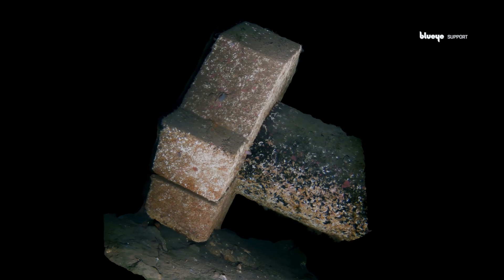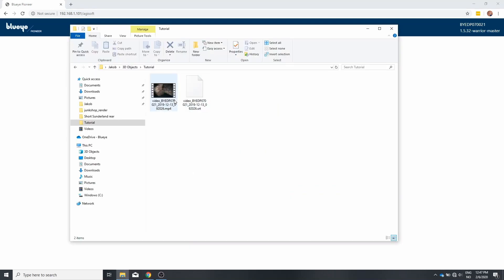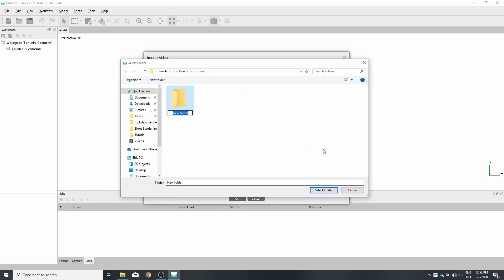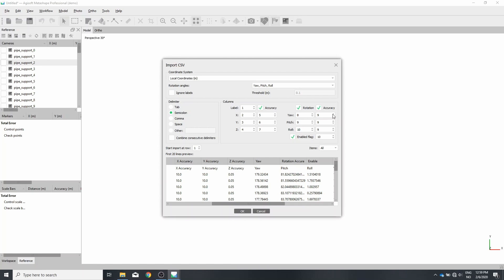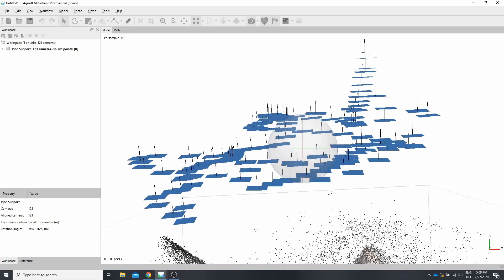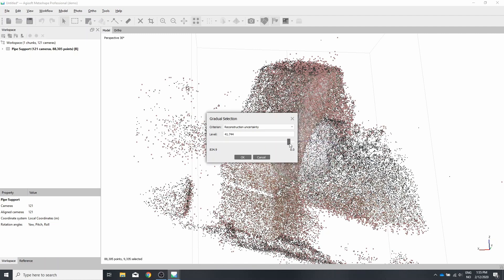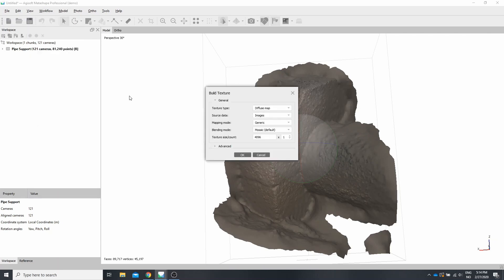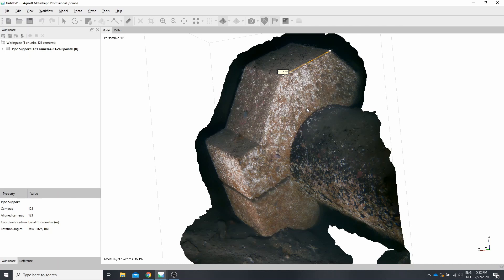How to create 3D photogrammetry models | Blueye Tutorial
Video captured with Blueye underwater drones can be utilized to create 3D photogrammetry models. Learn how we use the software Agisoft to build models from underwater footage.